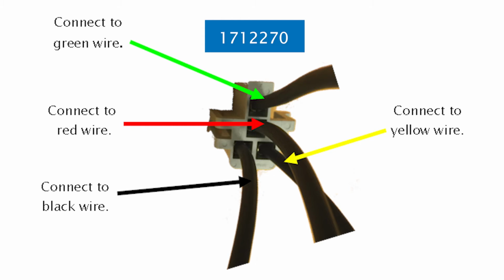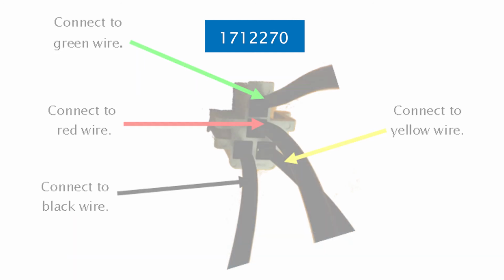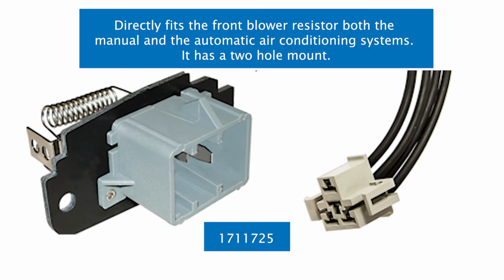1998-2005 Ford Ranger Blower Motor Speed Selection Troubleshoot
Experiencing an issue with the blower motor speed selection on a 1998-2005 Ford Ranger? The most likely problem is the blower motor resistor has failed and will require replacement. Another common problem is the blower motor resistor pigtail connected to the blower motor resistor may have a short causing the socket connection to melt.

For information on gpd Tech Tips Videos, visit our